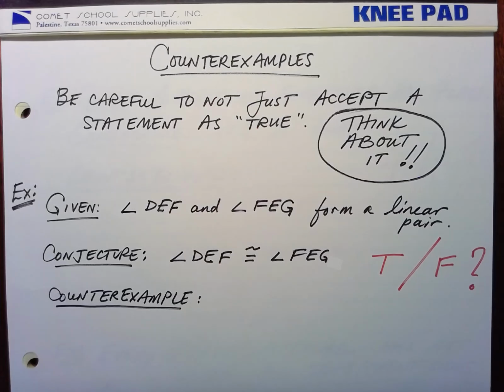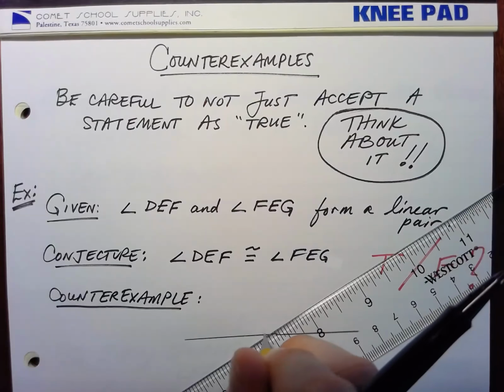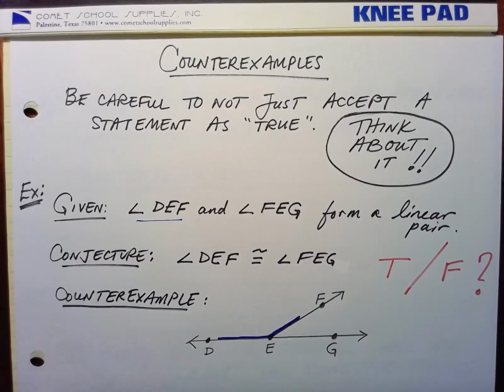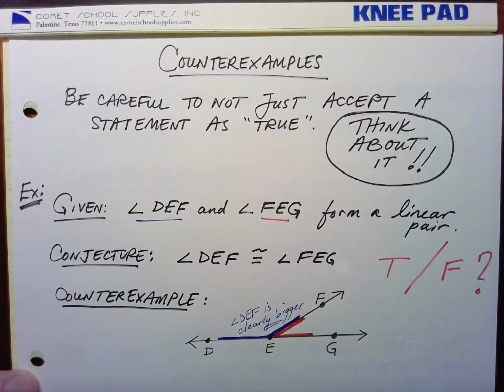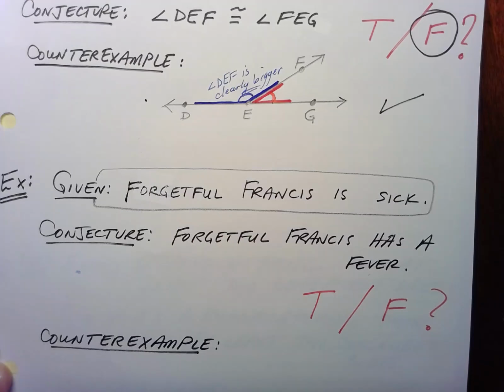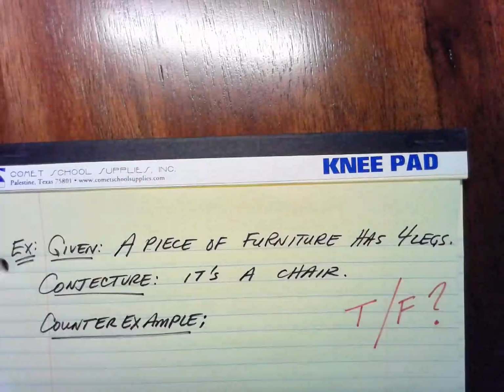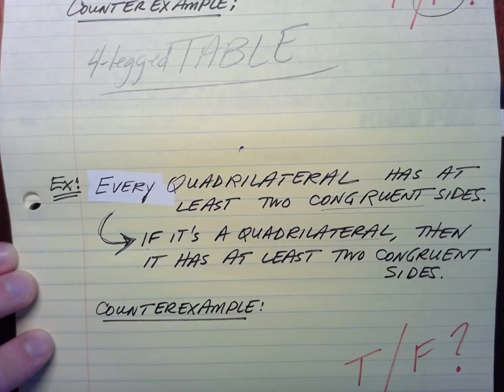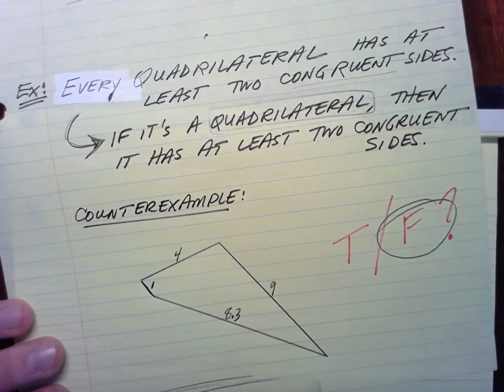Counterexamples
You only need one counterexample to disprove a conditional statement. But make sure you are considering all possibilities before just accepting something as "true!" Sometimes these can be tricky.